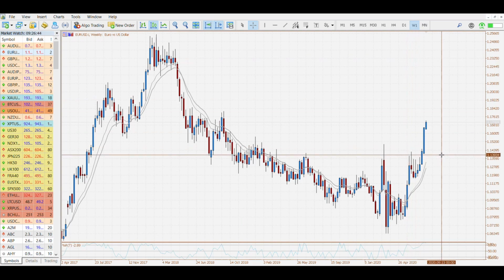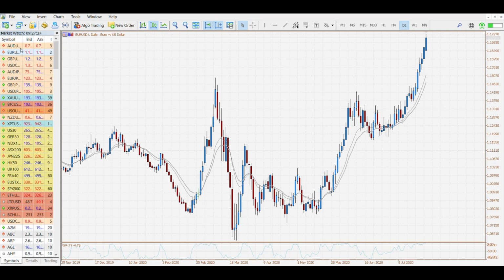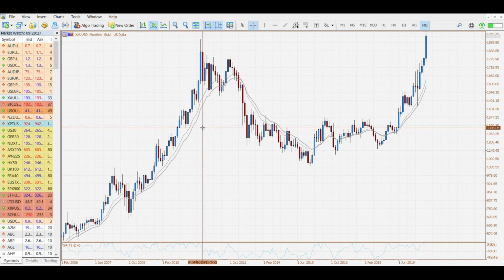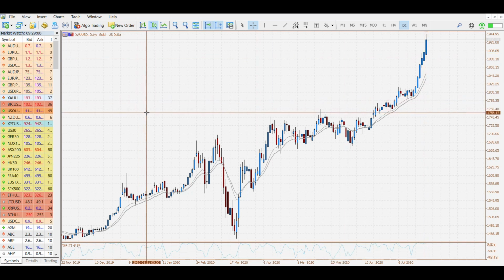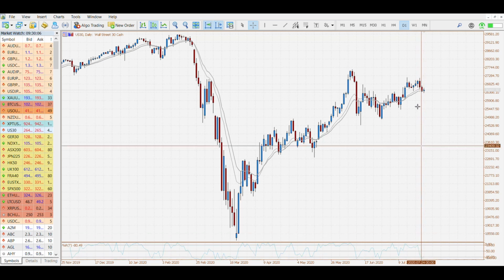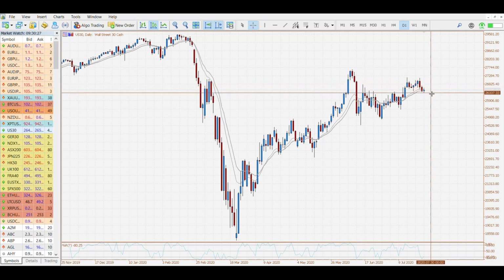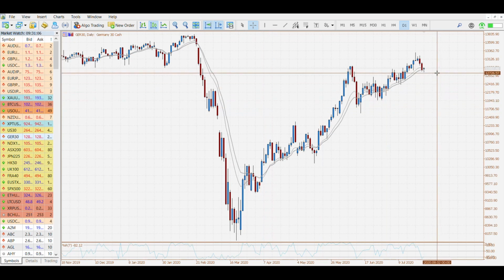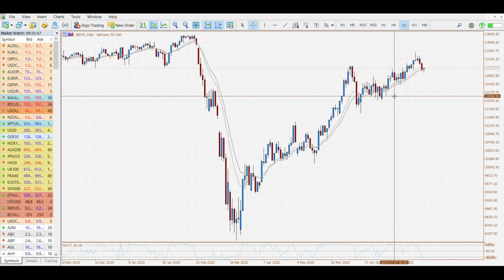FX - Gold Wrap - Focus US30 - GER30 27/07/20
Today traders, we take a look at the ongoing rallies from the EURUSD and Gold. Gold broke above its 2011 highs in today's session. We run over the US30 and GER30 daily chart price action looking at evidence that continuations might just be starting to form if buyers can close higher.